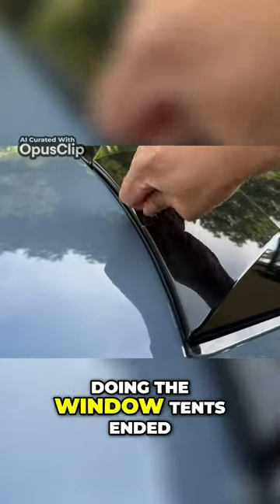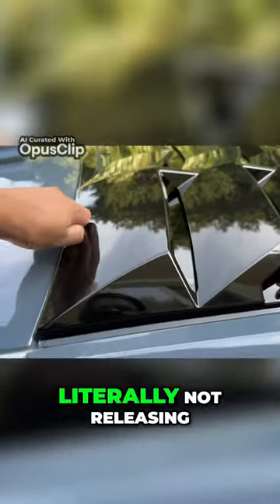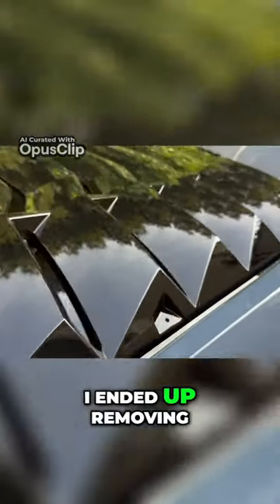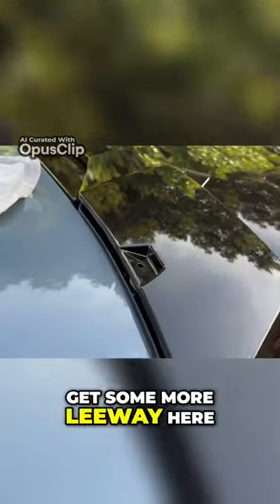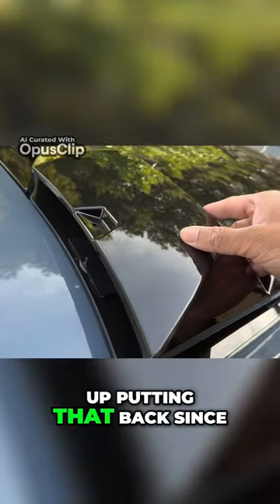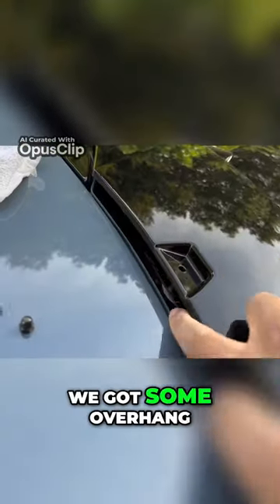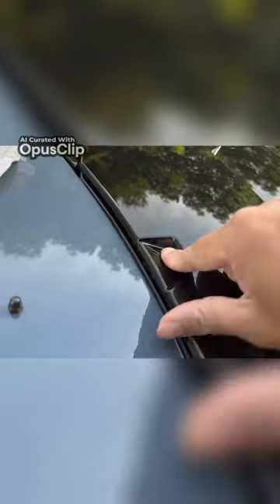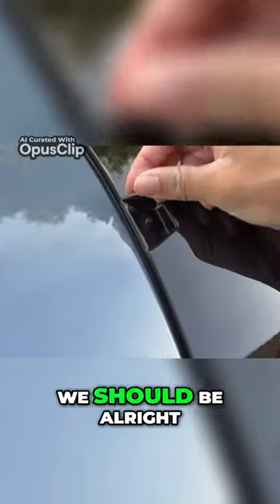2024 Mustang GT Already Struggling🥲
2024 Mustang GT Already Struggling🥲

More videos are coming! As for my car videos, I own a 2004 Ford Mustang, 2007 Lamborghini Gallardo, and 2018 BMW M5! I also do challenges, talk stories and more!